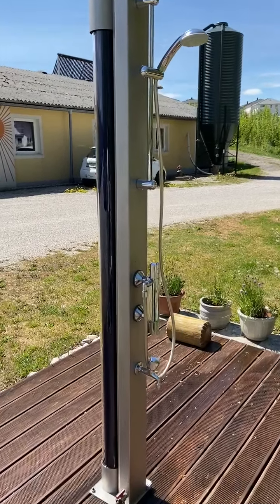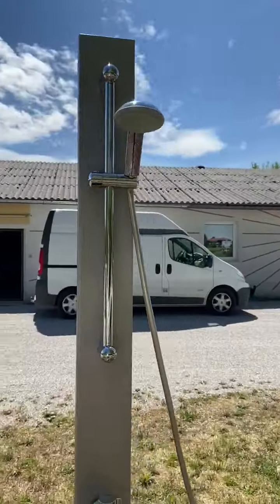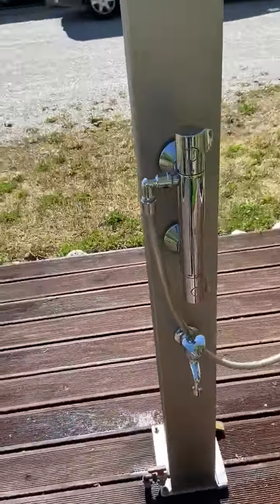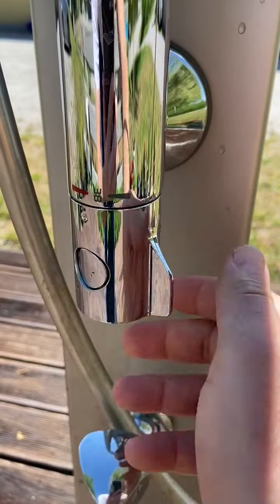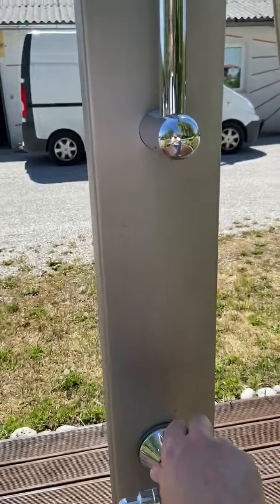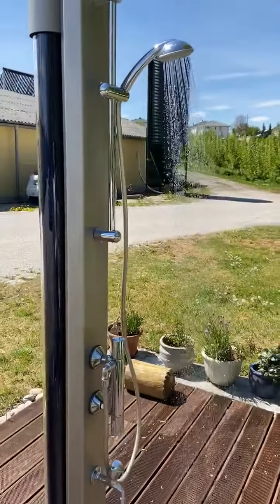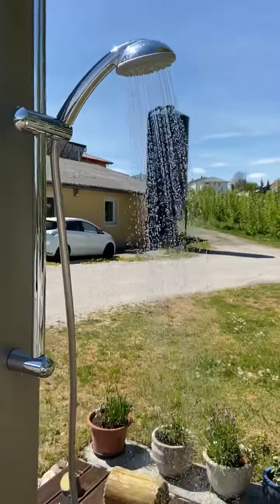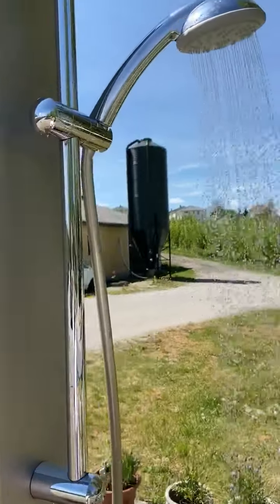vacuum solar shower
Watch the Austrian invention the vacuum solar shower manufactored in Austria. We use Quality Materials like stainless steel and a Grohe Thermostat Unit.